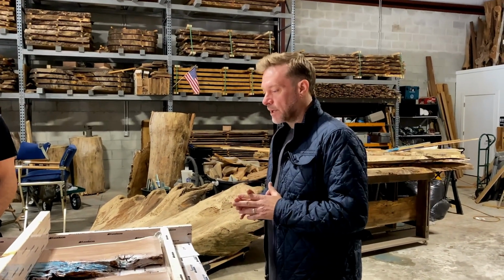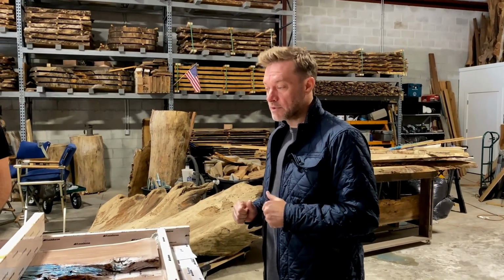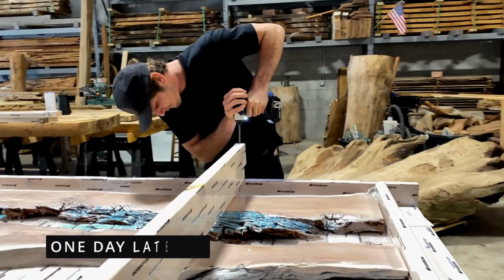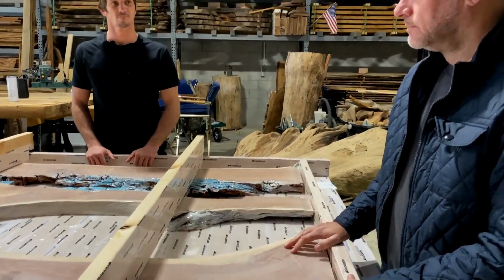Designing & Building a Giant White Washed River Table PREVIEW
White Washed Cedar & Enchanting Blue Epoxy Resin create an amazing top for the Stump Bases that truly set this table apart from other River Tables. A few of the steps that went into making "The Storm Chaser" conference table for Barwick Bank in Daytona Beach, Florida. This epoxy and wood river table is made from two 10 foot, white washed Red Cedar slabs and two pedestal bases of the same wood.

We used 5 different blues from @BlackDiamondPigments and we poured almost 20 gallons of @ecopoxy  Flowcast resin.

Full build video coming soon...